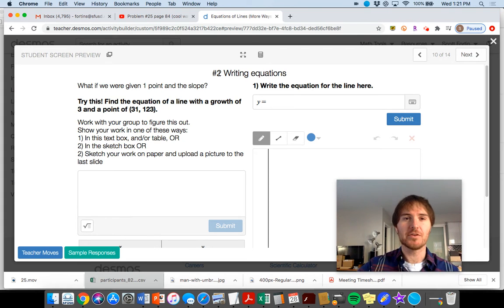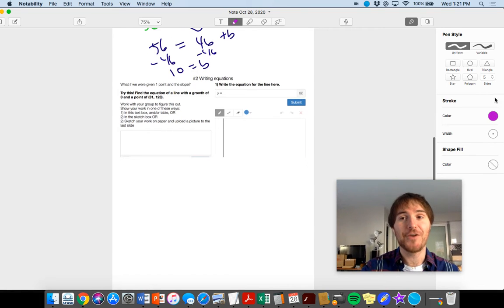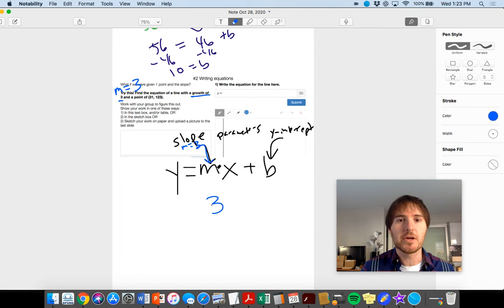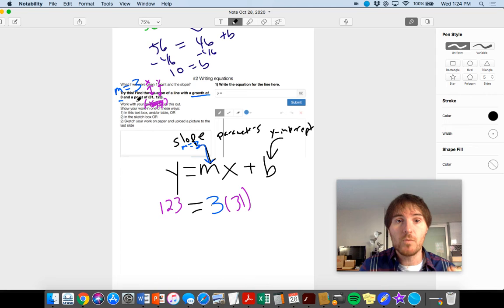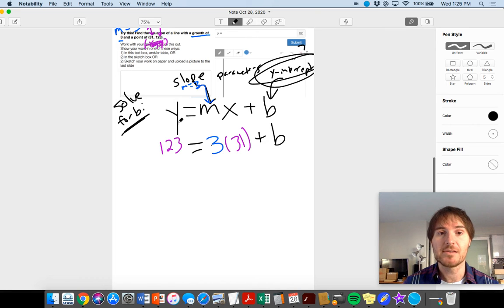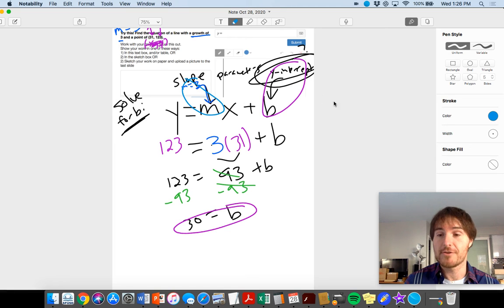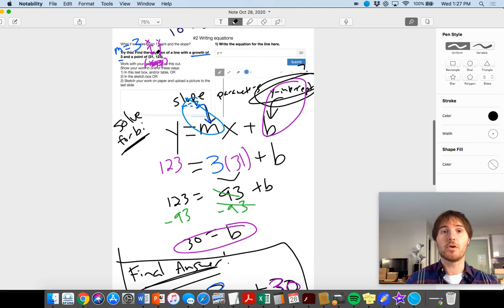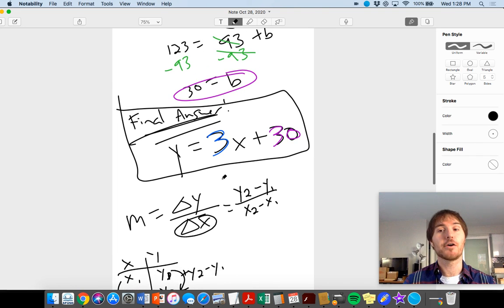HW Video Companion #2: Finding an equation of a line given a slope and a point